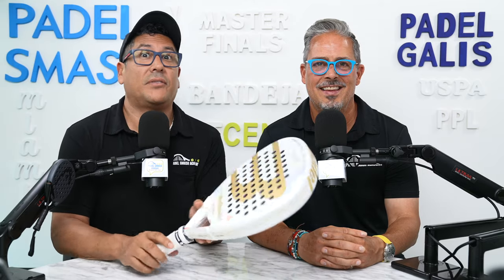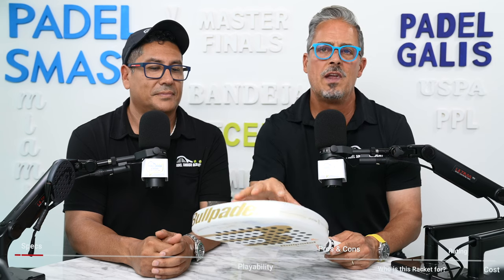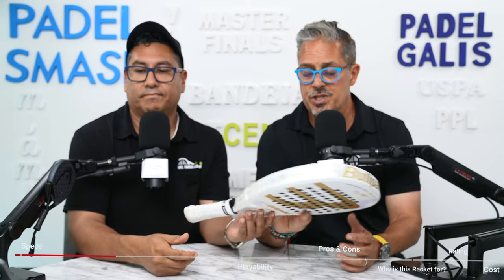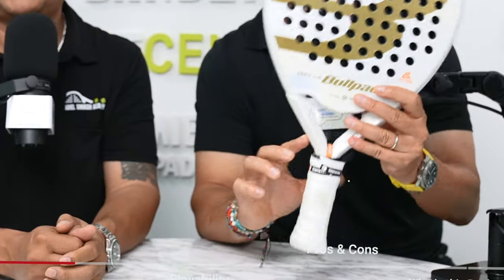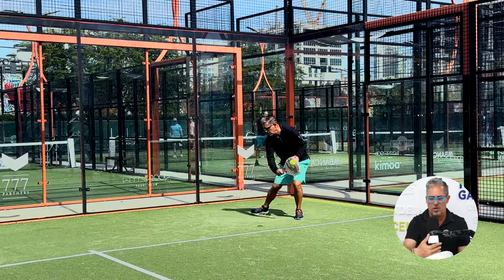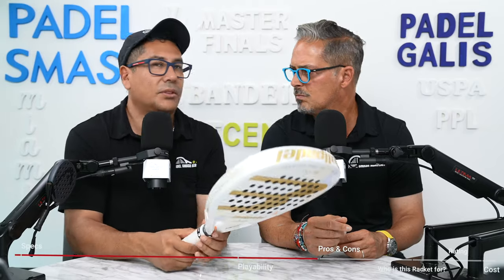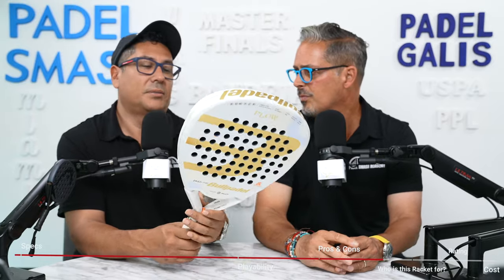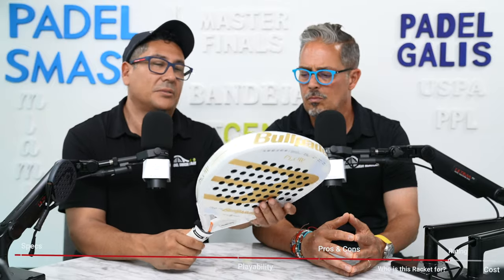The "BLING BLING" of Padel Rackets!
In this review we meticulously analyze the BULLPADEL PADEL RACKET FLOW W 24, a marvel in the realm of Padel sports. Designed for the discerning player, this racket boasts a sleek, light diamond shape, ensuring swift and powerful gameplay.

At the core of the Flow racket lies the innovative FlowForce technology, tailored for Alejandra Salazar and those who play at a professional or advanced level. The racket's outer shell features Fibrix hybrid fiber, coupled with a distinct 3D grain finish, enhancing your shots with unparalleled spin and precision. Inside, the new MultiEva composition comprises two densities of EVA, providing a versatile striking surface, while the 100% carbon fiber CarbonTube frame contributes to its remarkable durability and performance.

What sets this racket apart is its ability to respond to UV light, revealing vibrant colors and intricate graphics, thanks to its photosensitive ink—a feature that doesn't just add aesthetic appeal but also brings a new level of excitement to your game.

Key specifications include a weight range of 350-360g, a profile of 38mm, and a high balance point, making it perfect for expert adult players who demand precision and power. Its diamond shape and the superior materials used in the outer (Fibrix) and interior (MultiEva) compositions underscore its placement in the Pro-Line category of Padel rackets.

Whether you're an expert looking to upgrade your game or a Padel enthusiast curious about the latest in racket technology, this review offers an in-depth look at the functionality, design, and innovative features of the BULLPADEL PADEL RACKET FLOW W 24. Get ready to redefine your Padel experience and bring an edge to your game. Watch now and discover why this racket might just be your new ally on the court!